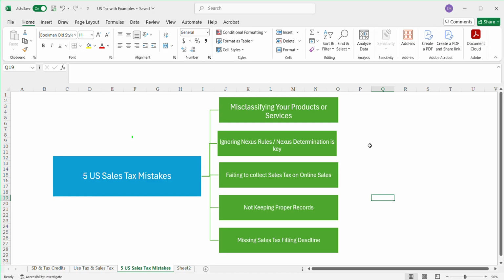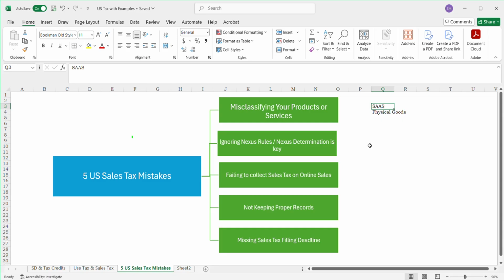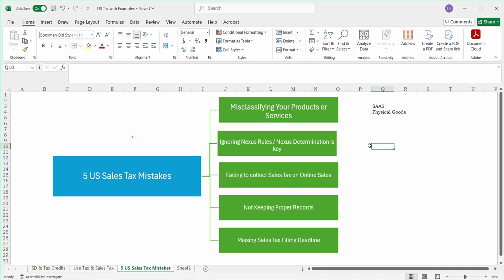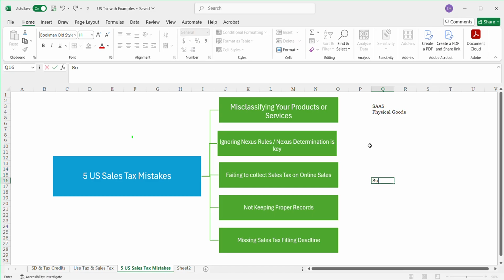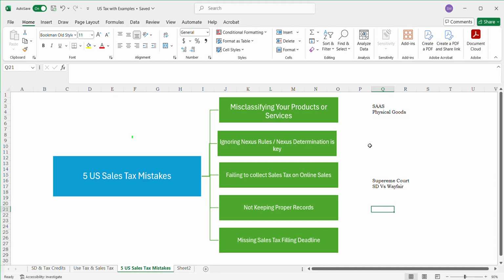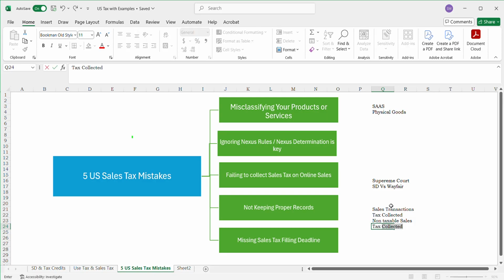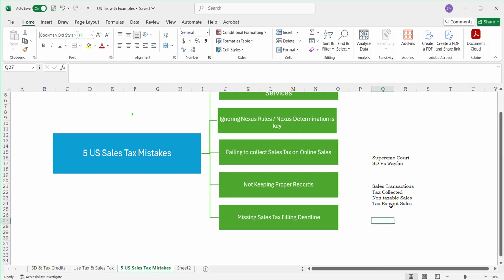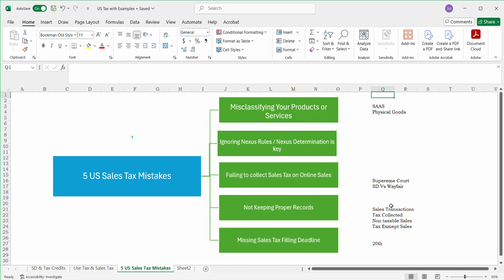Don’t Make These 5 Sales Tax (US Tax)Mistakes in 2025 That Could Cost You Big !!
Avoid costly penalties! Discover the top 5 sales tax mistakes businesses make in 2025 across the US. This video provides critical insights into US tax compliance, helping you prevent significant financial losses. Learn about common errors related to sales tax collection, nexus, exemption certificates, and more.

Stay ahead of tax law changes and ensure your business is audit-proof.

Don't risk your bottom line – watch this essential guide to sales tax avoidance and tax planning for 2025.